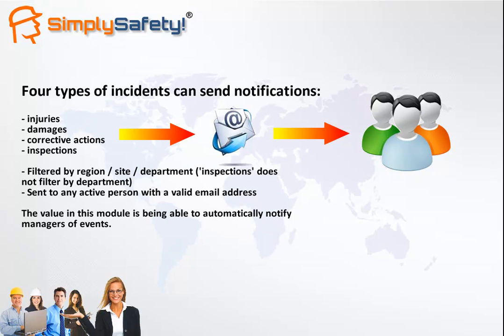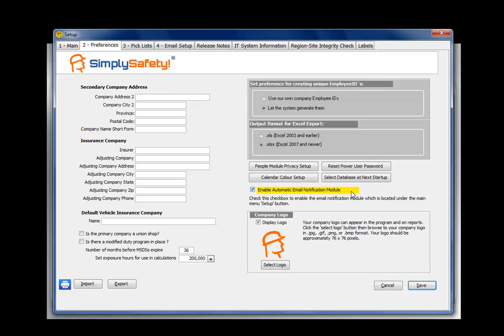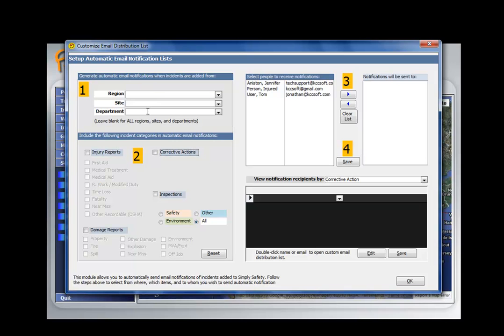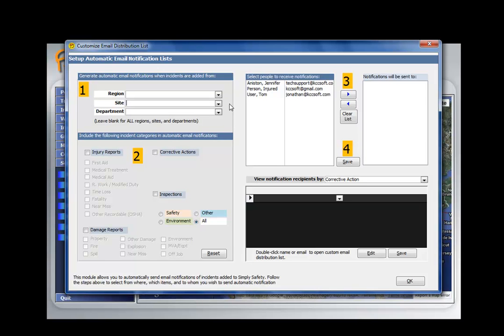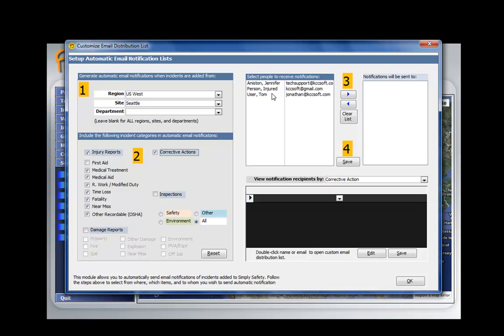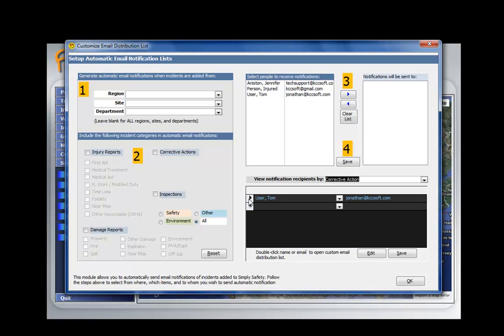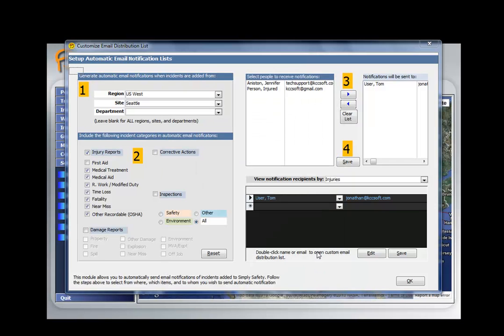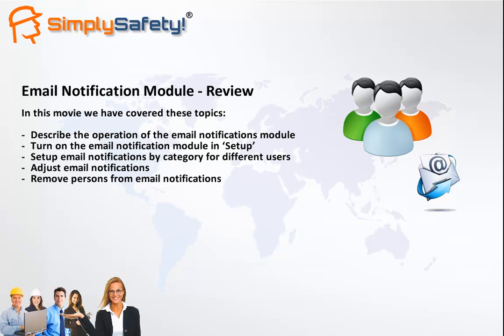Simply Safety! Email Notifications